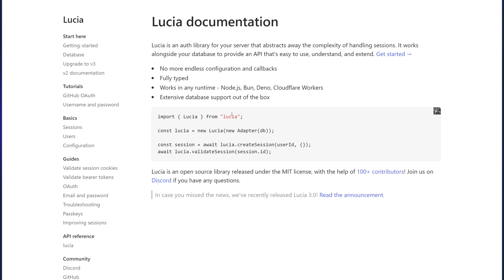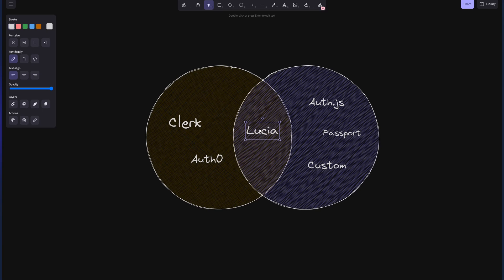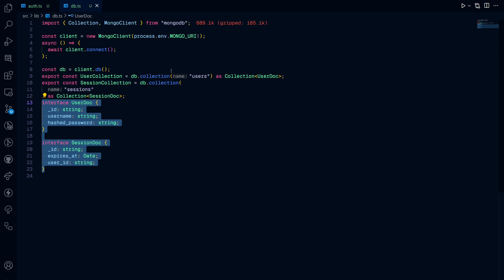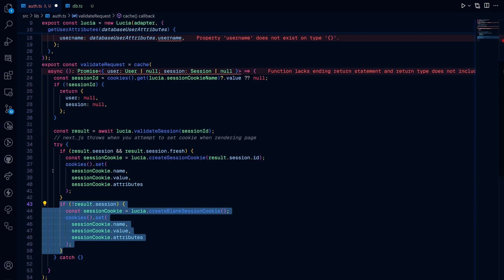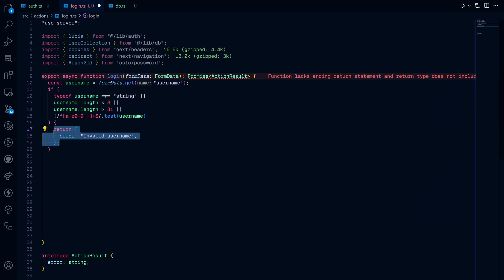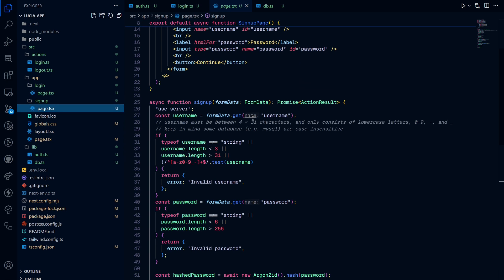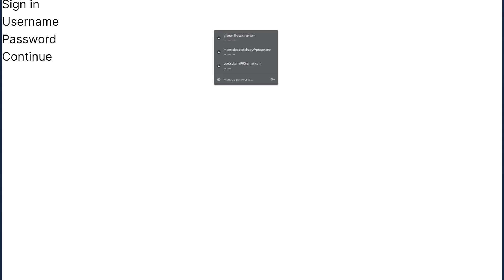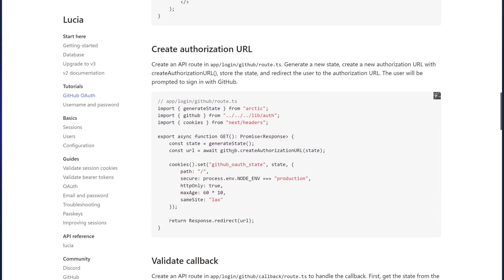Lucia Auth in 9 minutes